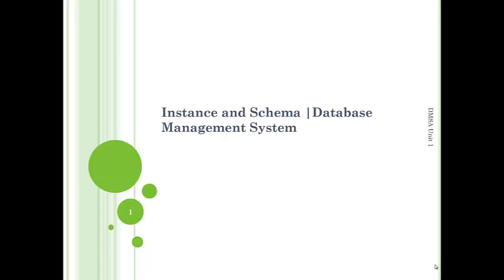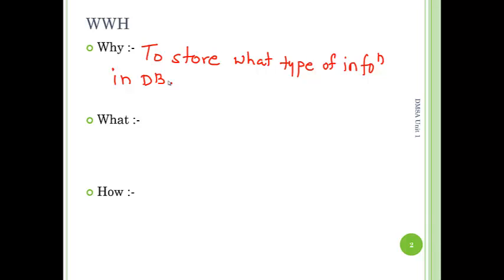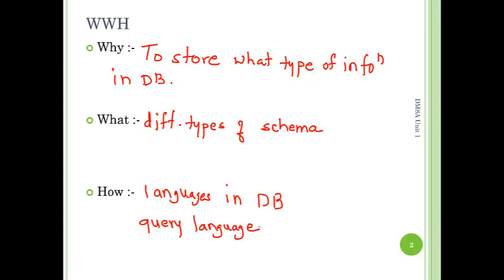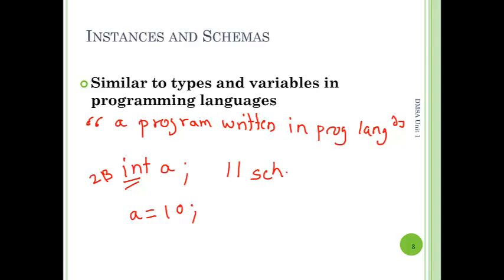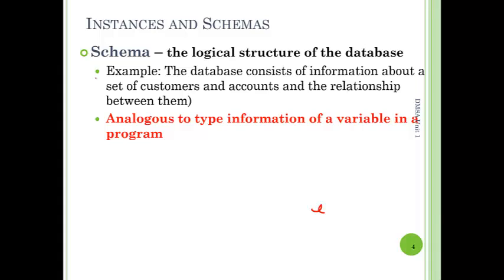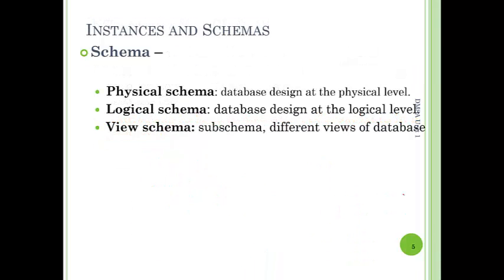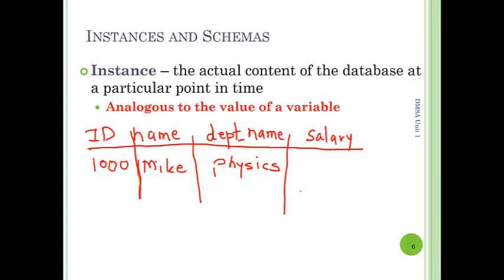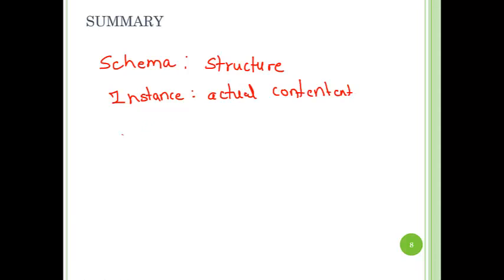Instance and Schema:Database Management System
Concept of Schema and Instance with respect to Database Management system. schema is a structure of a database. Instance is the content at a particular point.